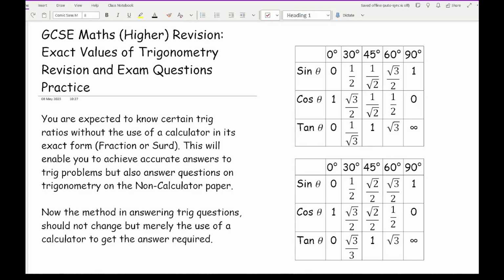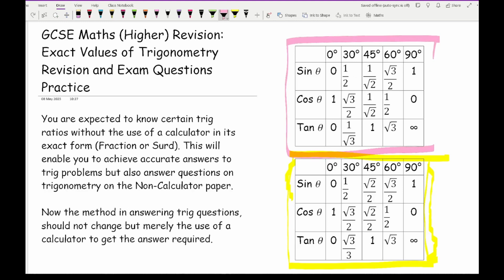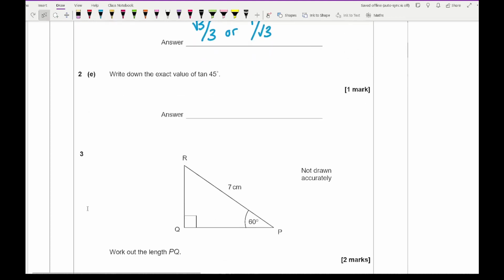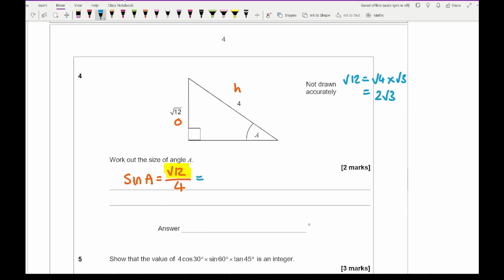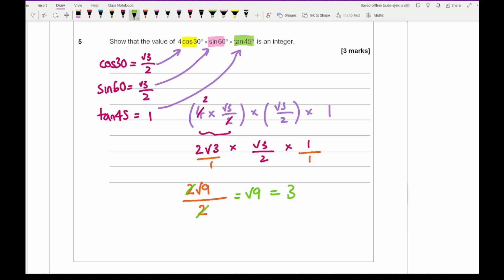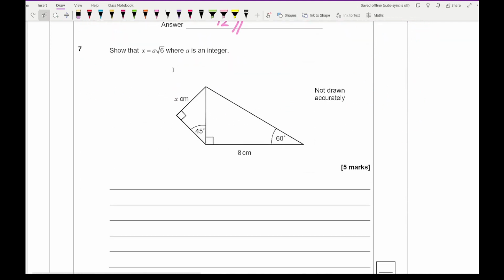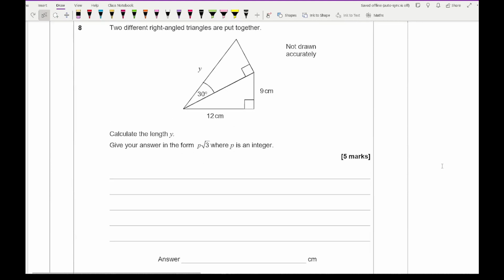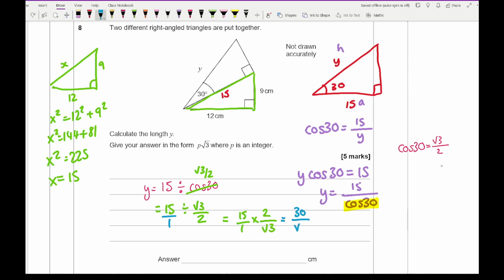GCSE Maths (Higher) Revision: Trig - Exact Values of Trigonometry Topic Test [NEW 2023]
Correction: Q7 I should’ve used sin45 instead of cos45 but thankfully as it’s an equilateral triangle the other side is also x